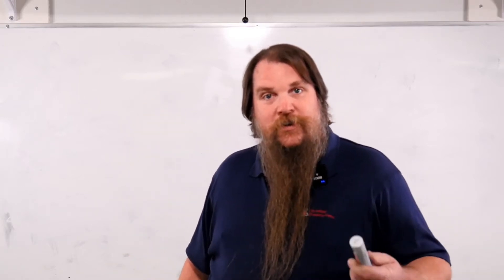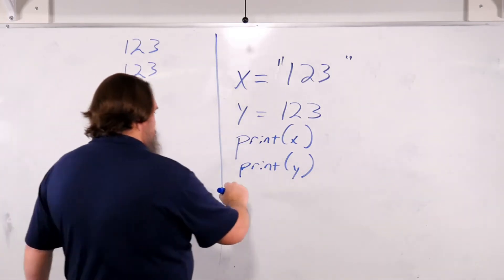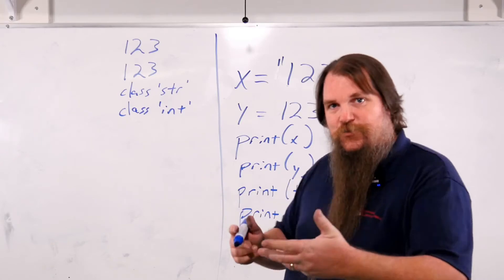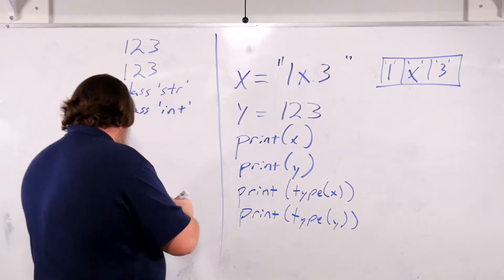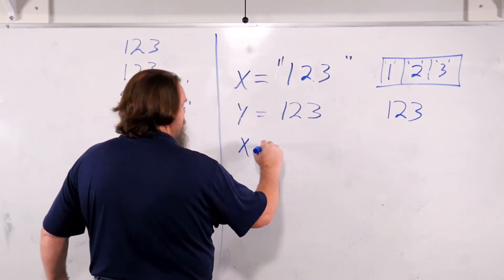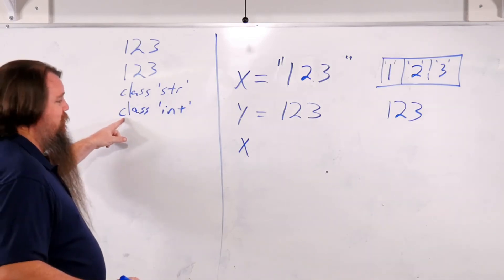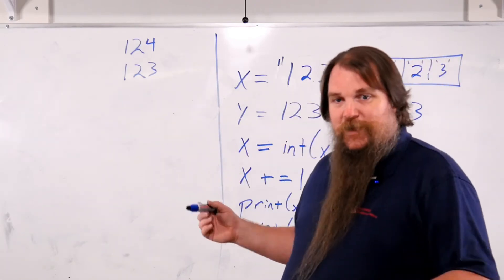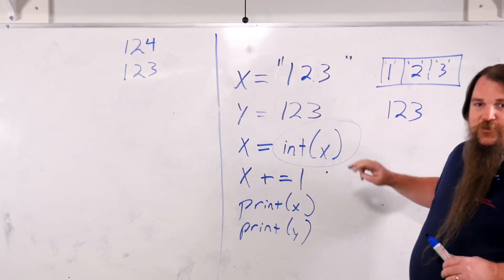Python Intro Ep 03 - String to Int and Other Type Conversions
What is the difference between an integer, and a string representation of it?  How can we convert between the two?